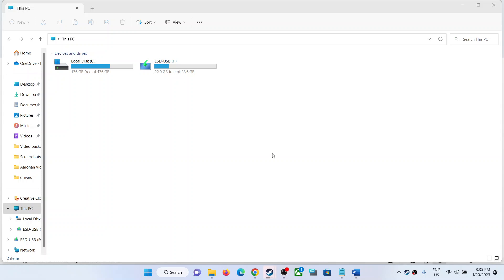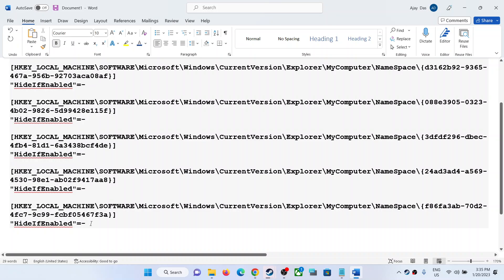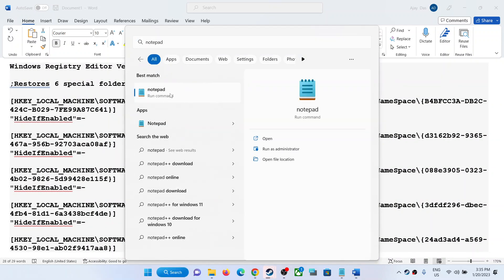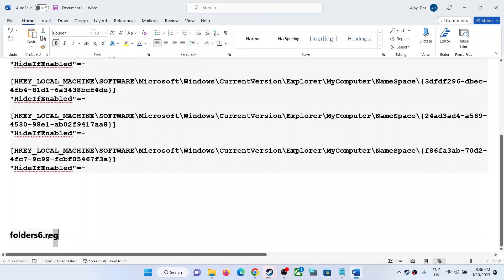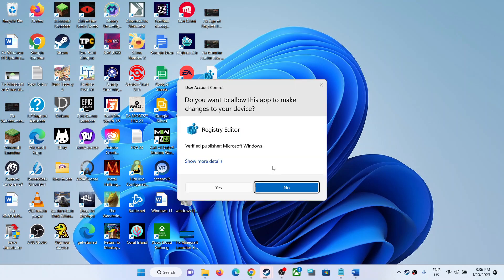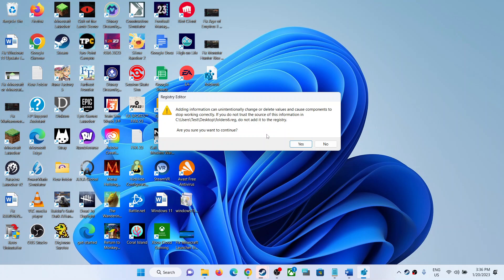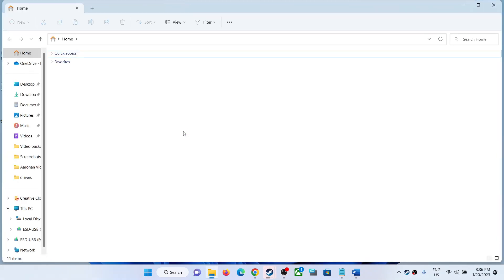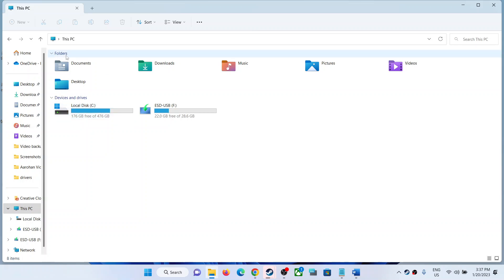Fix Folders Group Is Missing In File Explorer On Windows 11,Folders Not Showing Under This PC Win 11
How to Add Folders under This PC in File Explorer, Folders Option is Gone Under This PC in File Explorer After Windows 11 Update,Folders option not available under This PC in File Explorer in Windows 11

;Restores 6 special folders to "This PC" in Windows 11 22H2

[HKEY_LOCAL_MACHINE\SOFTWARE\Microsoft\Windows\CurrentVersion\Explorer\MyComputer\NameSpace\{B4BFCC3A-DB2C-424C-B029-7FE99A87C641}]
"HideIfEnabled"=-

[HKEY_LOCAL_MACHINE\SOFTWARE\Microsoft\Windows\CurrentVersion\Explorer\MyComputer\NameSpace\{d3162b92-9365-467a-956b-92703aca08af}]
"HideIfEnabled"=-

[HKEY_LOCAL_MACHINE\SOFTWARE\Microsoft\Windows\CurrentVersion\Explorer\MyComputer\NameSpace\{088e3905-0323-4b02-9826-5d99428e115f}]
"HideIfEnabled"=-

[HKEY_LOCAL_MACHINE\SOFTWARE\Microsoft\Windows\CurrentVersion\Explorer\MyComputer\NameSpace\{3dfdf296-dbec-4fb4-81d1-6a3438bcf4de}]
"HideIfEnabled"=-

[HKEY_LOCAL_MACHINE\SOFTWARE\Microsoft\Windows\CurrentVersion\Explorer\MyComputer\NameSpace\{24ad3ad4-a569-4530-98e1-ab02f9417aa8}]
"HideIfEnabled"=-

[HKEY_LOCAL_MACHINE\SOFTWARE\Microsoft\Windows\CurrentVersion\Explorer\MyComputer\NameSpace\{f86fa3ab-70d2-4fc7-9c99-fcbf05467f3a}]
"HideIfEnabled"=-